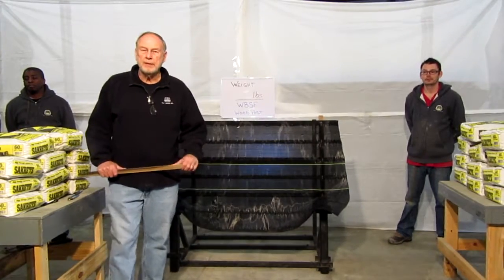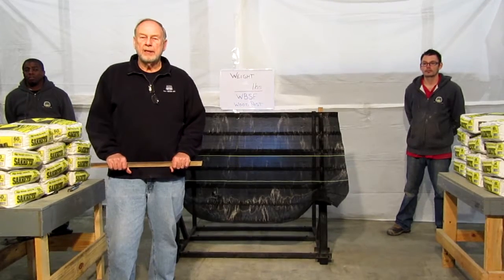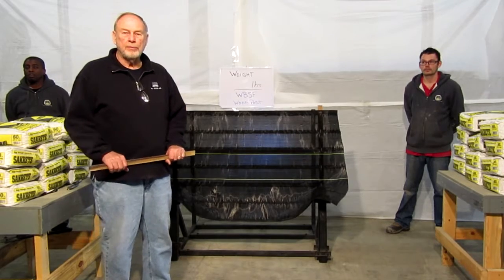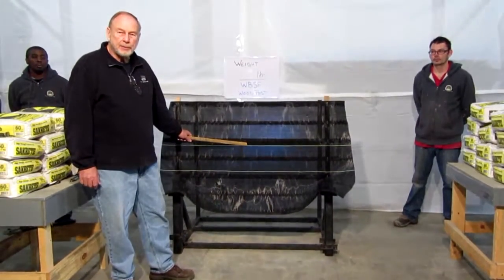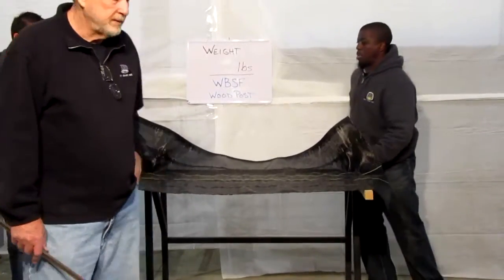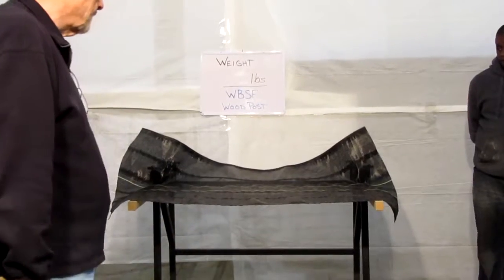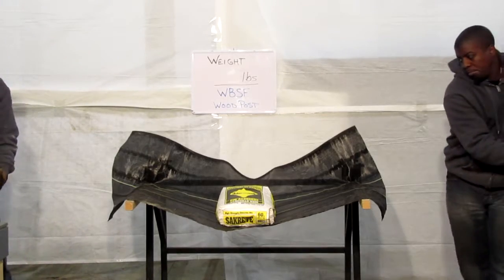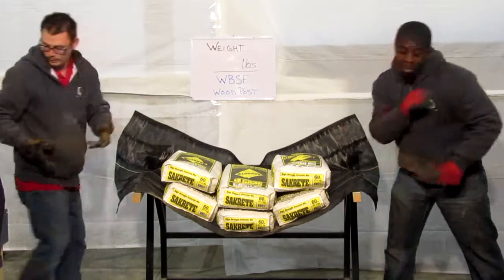Silt Saver WBSF Weight Test 1020 lbs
Silt Saver demonstrates the structural integrity and superior weight bearing of Silt Saver Woven Belted Silt Fence (WBSF).  This demonstration shows that the WBSF system can carry a sediment load of up to 1020 lbs. preventing failures on your site.  Choose performance products for your construction site - Silt Saver is a better way to a cleaner environment!